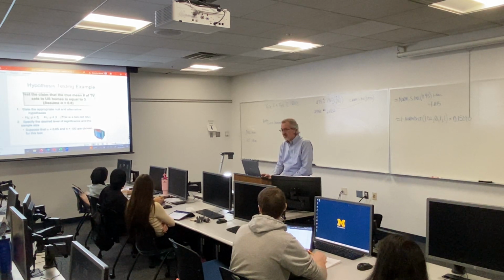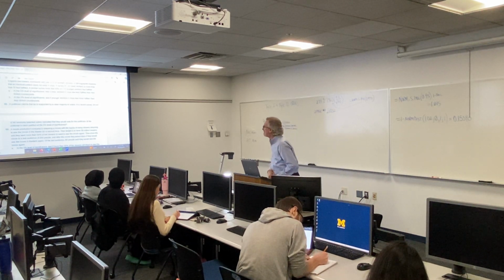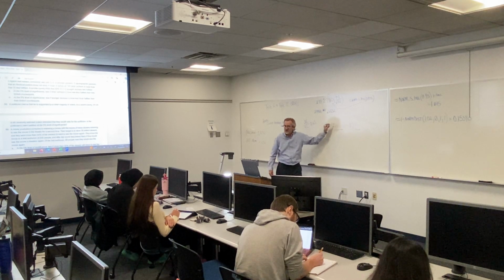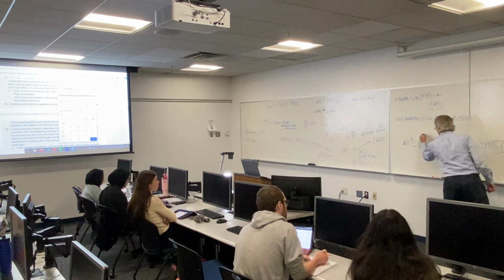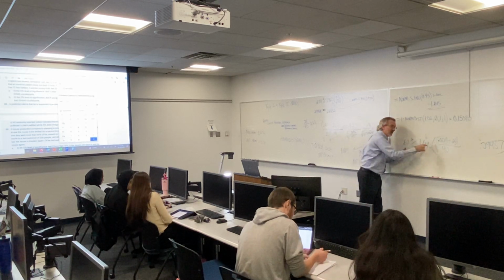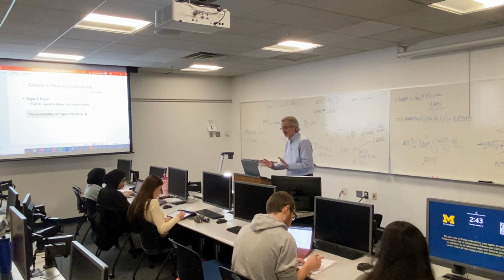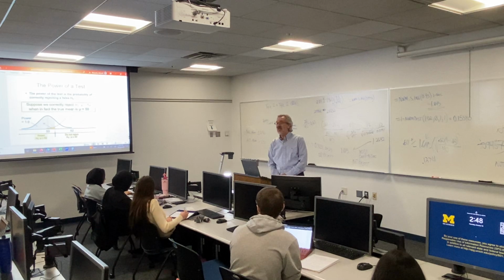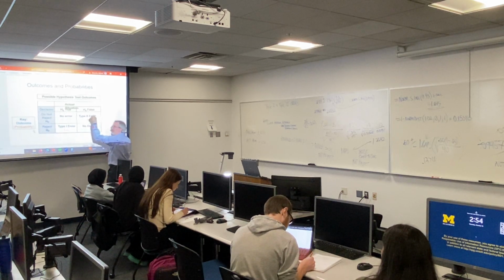DS 302 F24 Week 6 prt 2 Lecture Recording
Hypothesis Testing Proportions, Type 1 and 2 Error, Advanced Business Statistics, College of Business, University of Michigan - Dearborn, Professor McCarthy, Fall semester 2024 from Thursday 10/10.